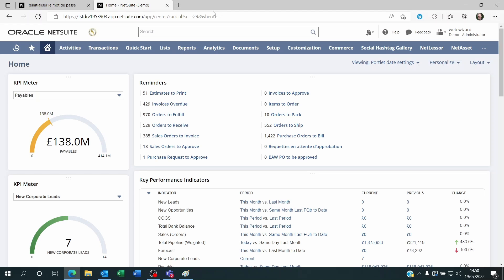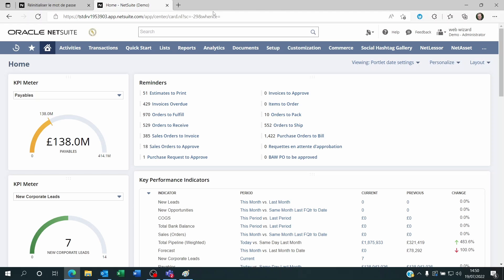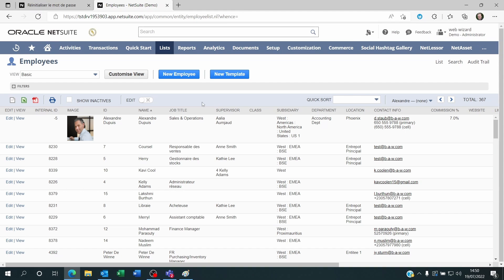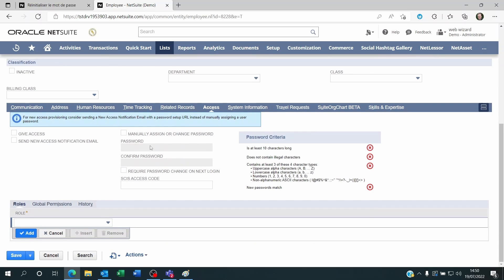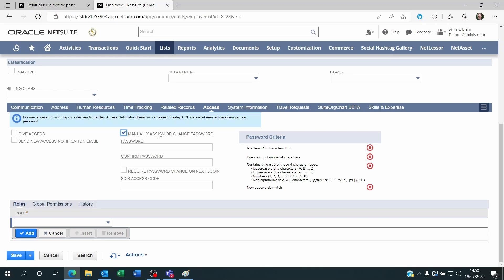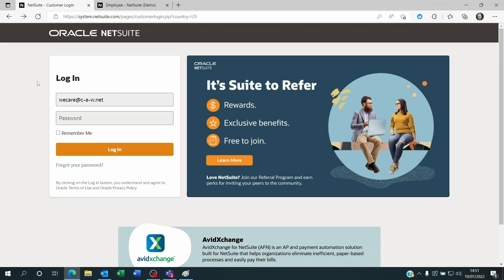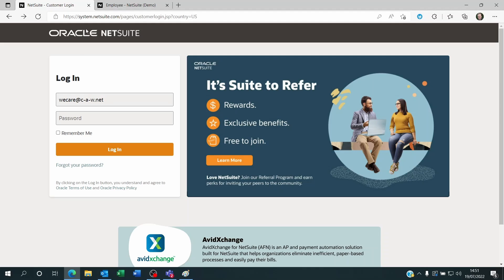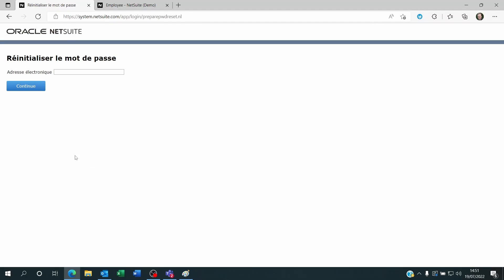How to change password on netsuite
Here is how to change or update a password for yourself or a user on NetSuite, the easy way.